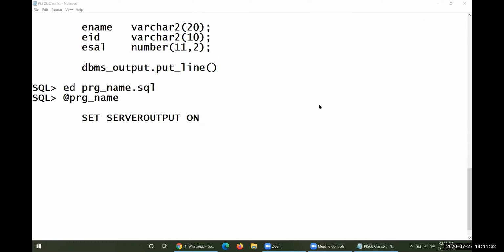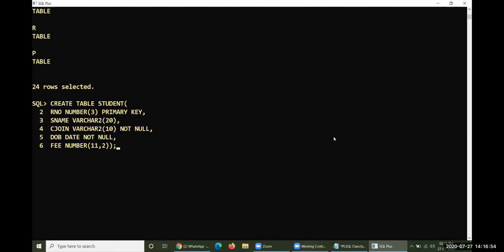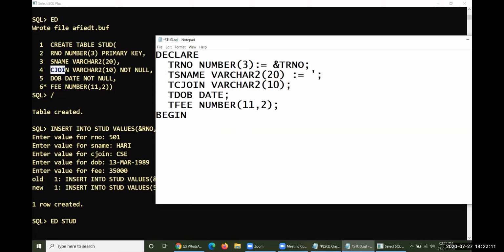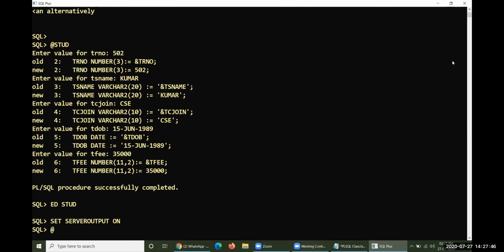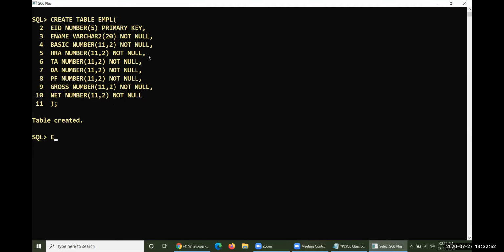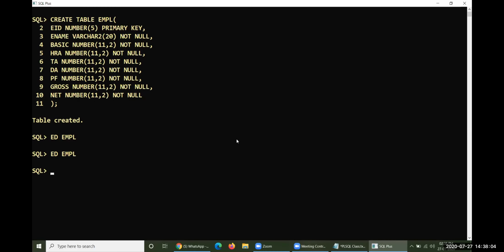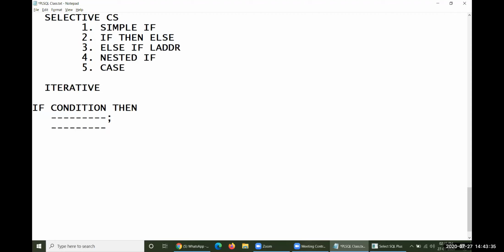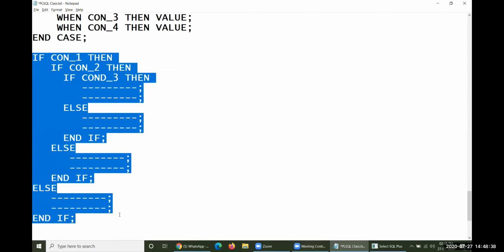DBMS PL SQL Control Structures